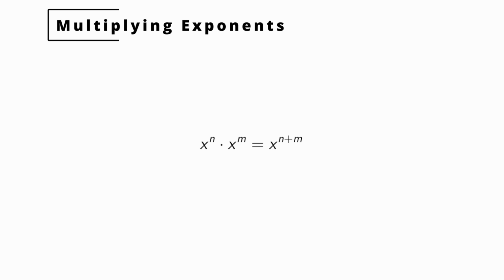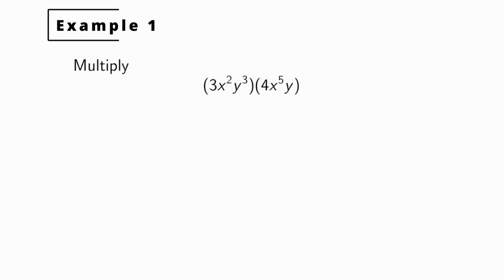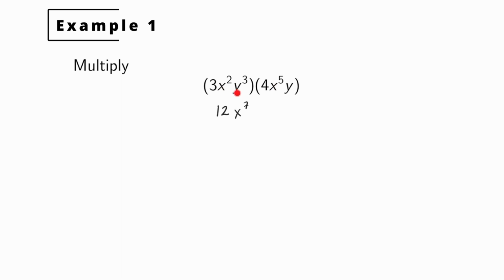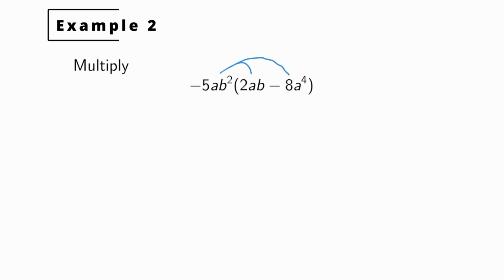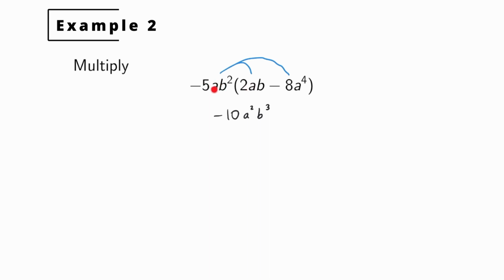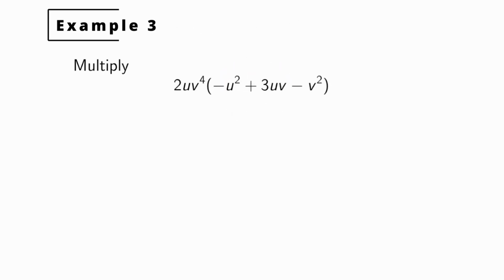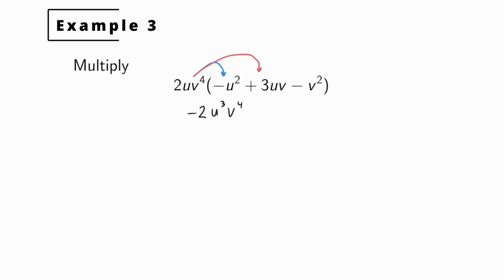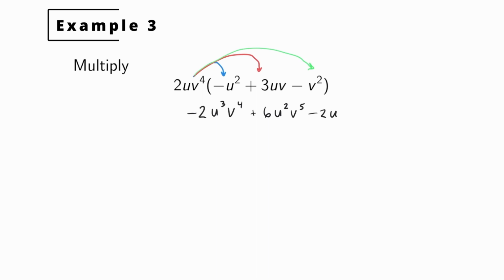Polynomials 2: Multiplying Monomials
In this video, we will learn how to multiply monomials by polynomials. It is assumed the viewer is familiar with the basic rules of exponents.

0:00 - Intro
0:09 - Multiplying Monomials
1:04 - Example 1
1:55 - Example 2
3:18 - Example 3